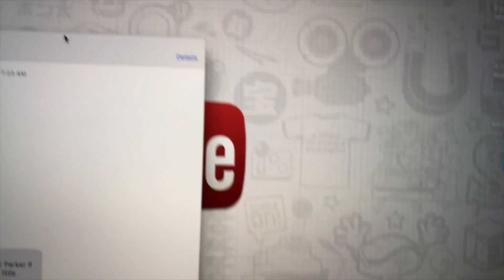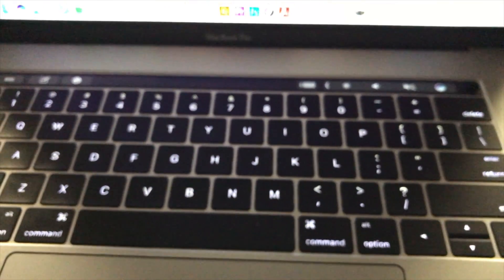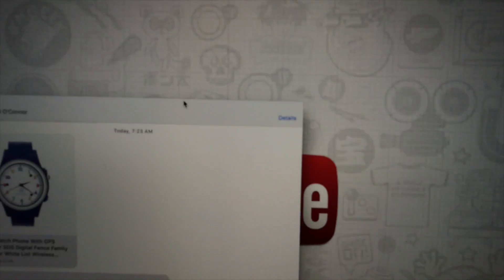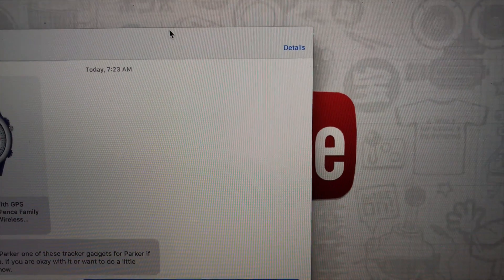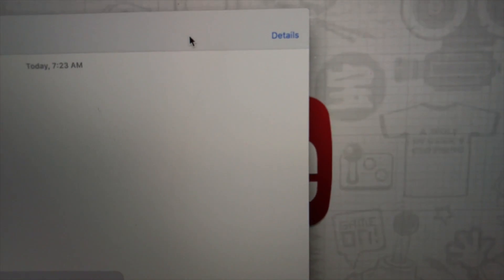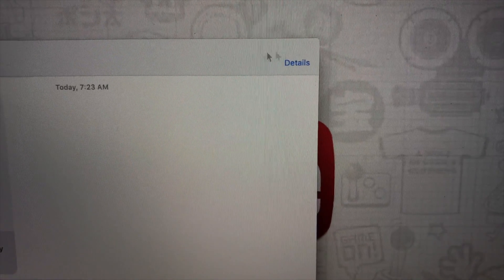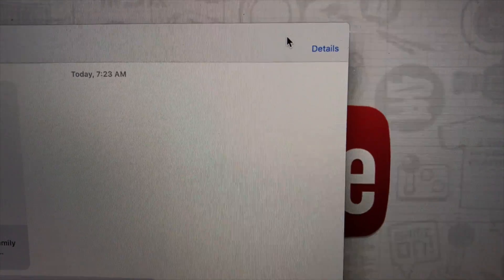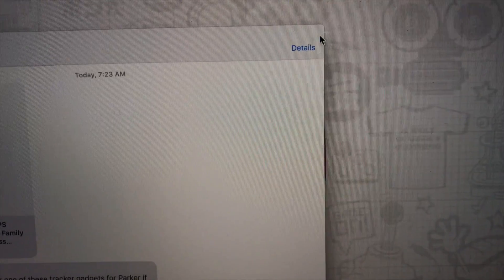2016 MacBook Pro w/Touch Pixel ERROR!!!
Dots on my text messenger window?